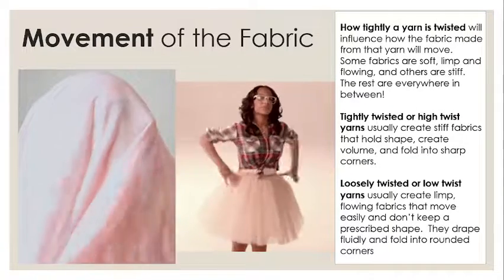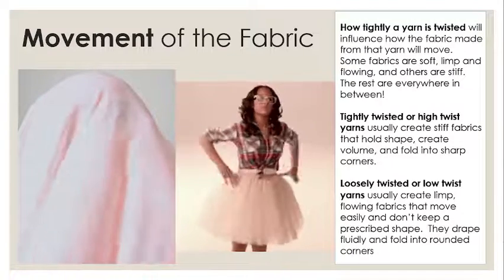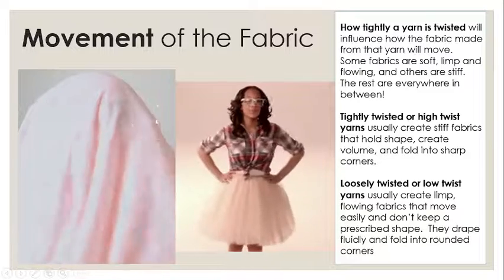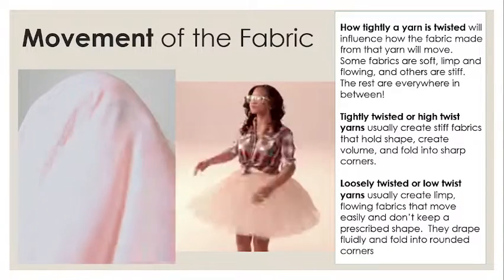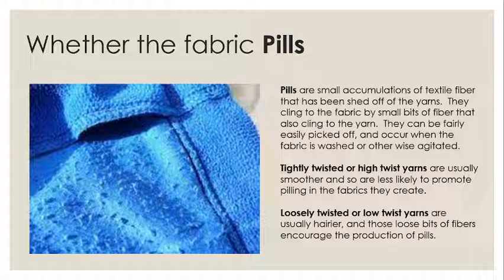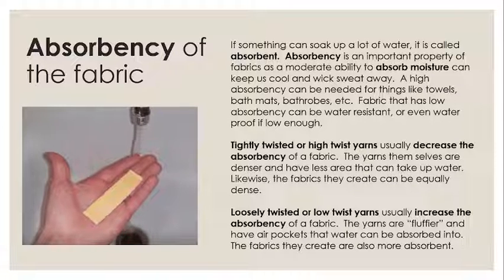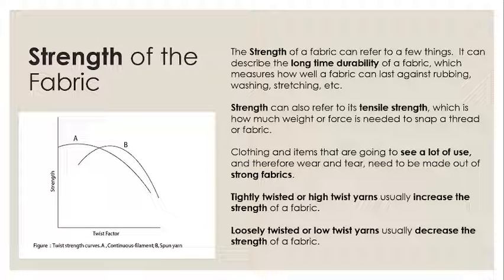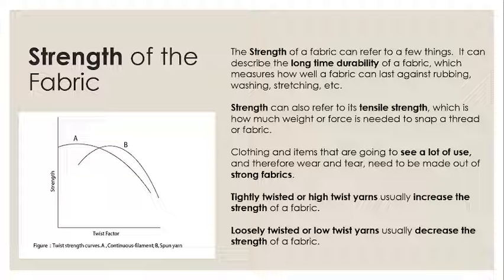BF35 Yarns Part 2